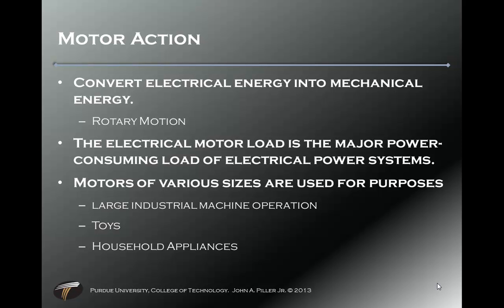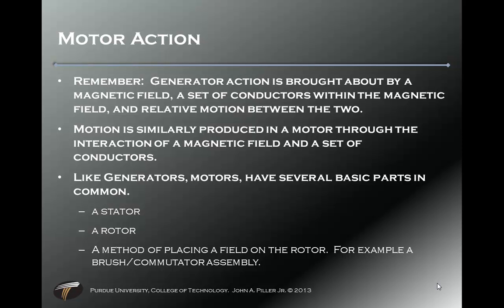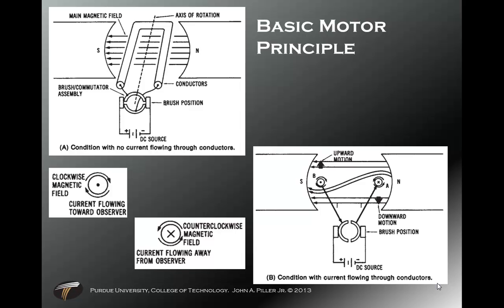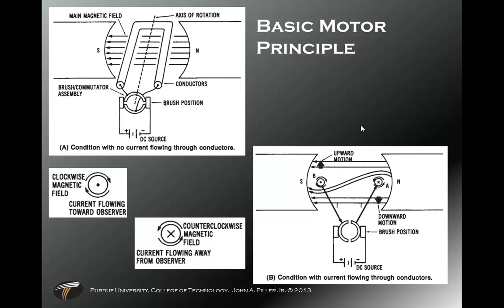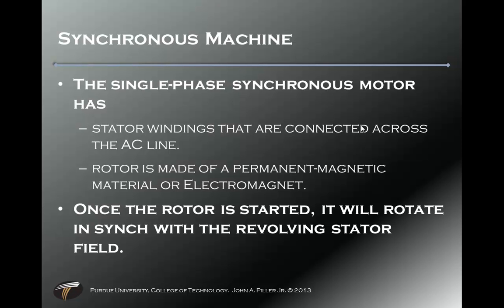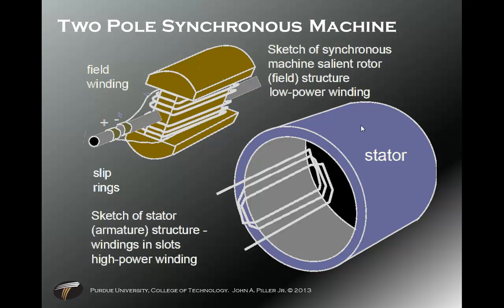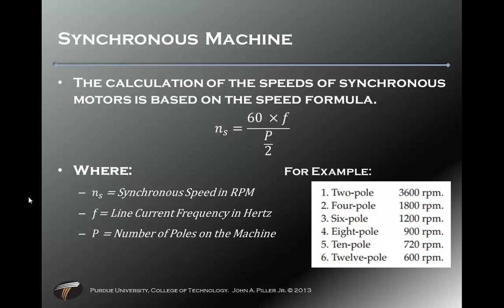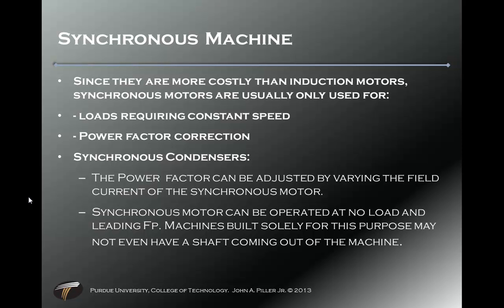ECET273 L009 MotorOperation V000